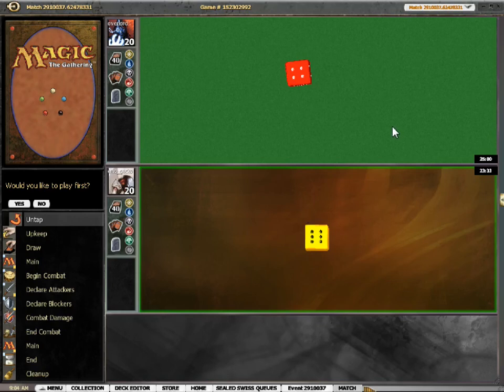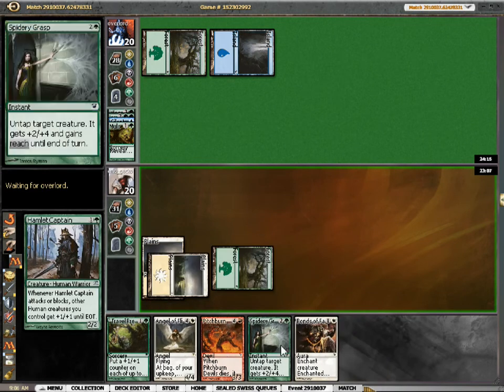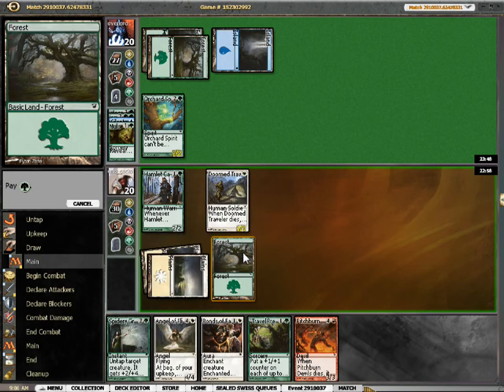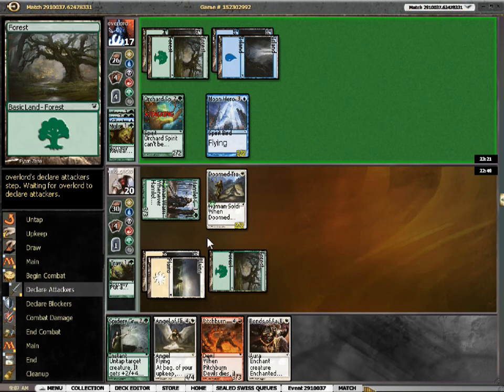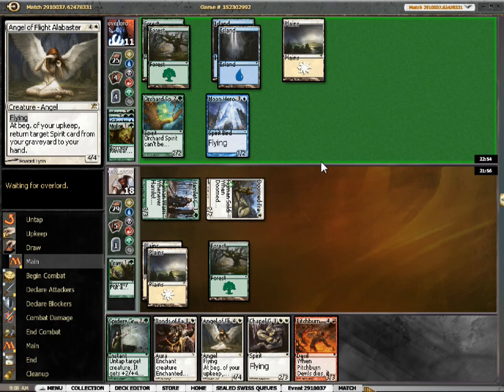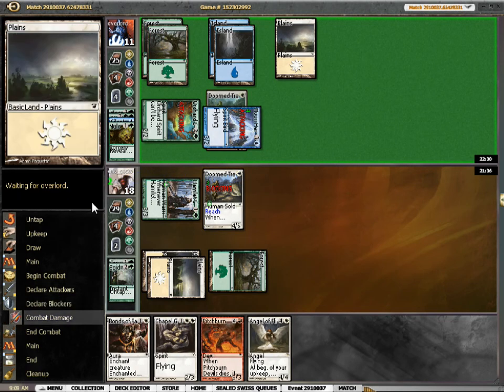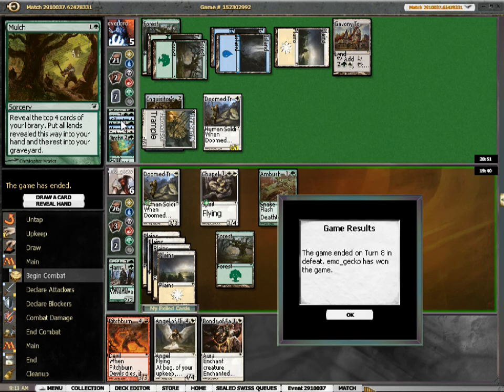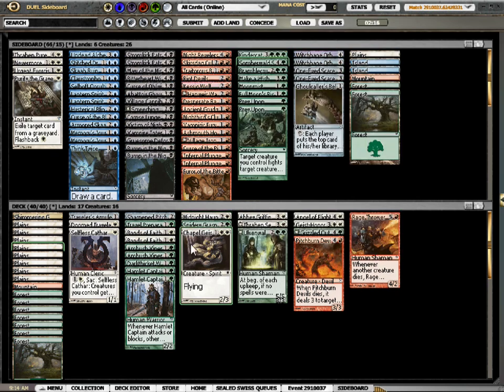Innistrad Sealed #1 Part 6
Grab your torch and pitchfork! Sean Bruce (emo_gecko) from draftmagic.com takes you through a pre-release sealed